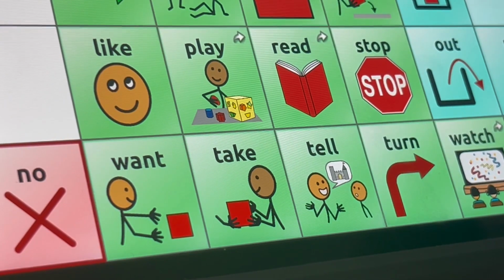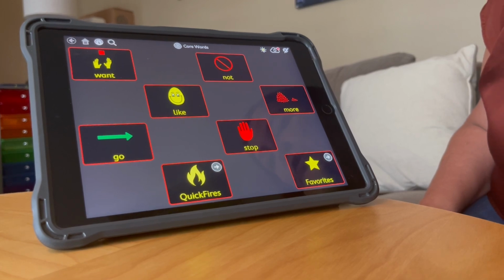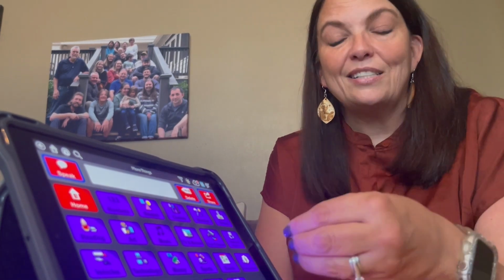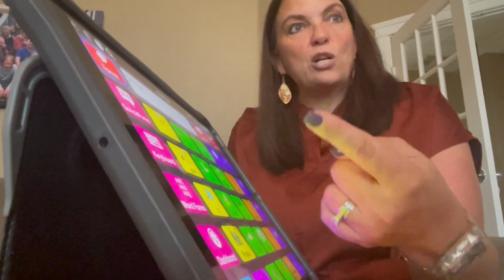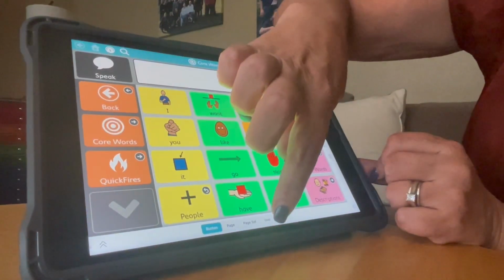Kendra's Story - Touch Access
Learn a little bit about a personal anecdote regarding using touch access in AAC.